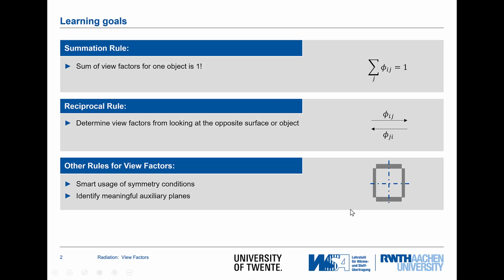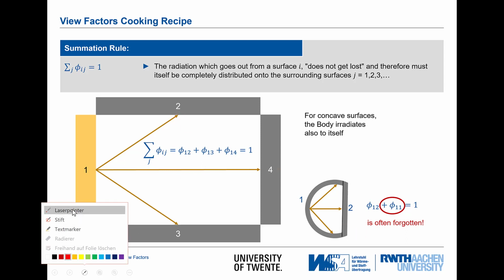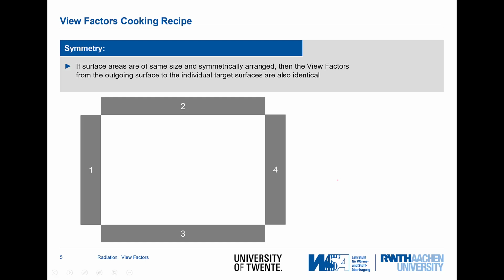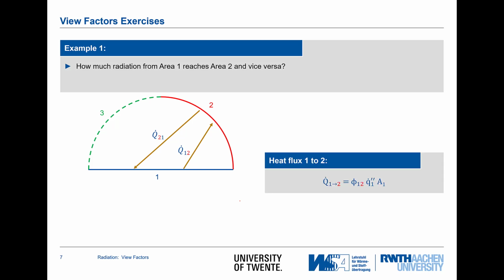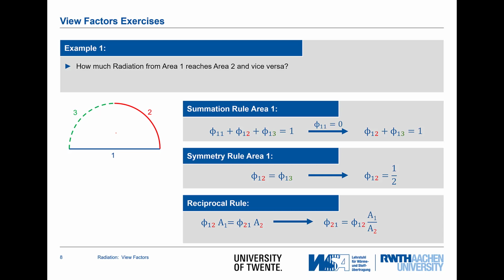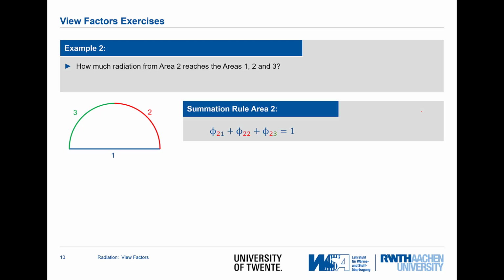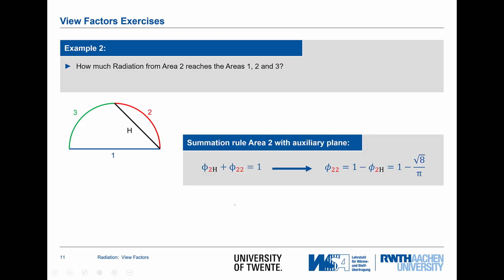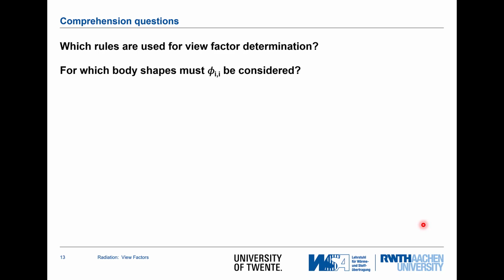Radiation 05: View factors recipes